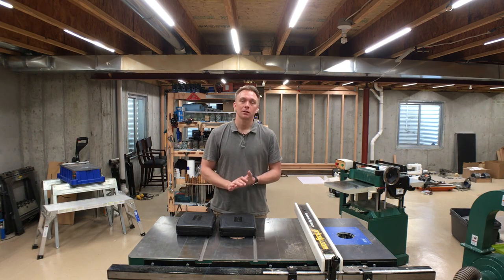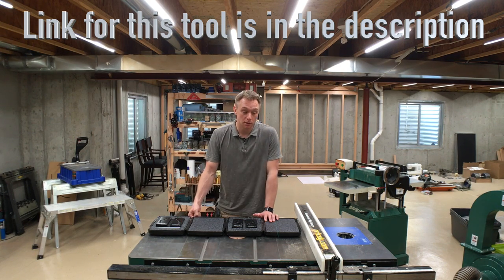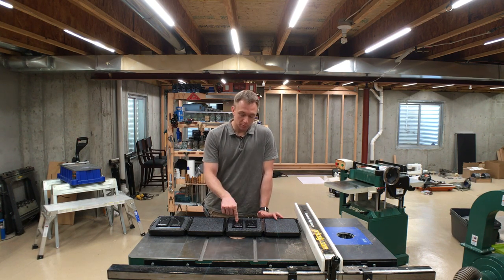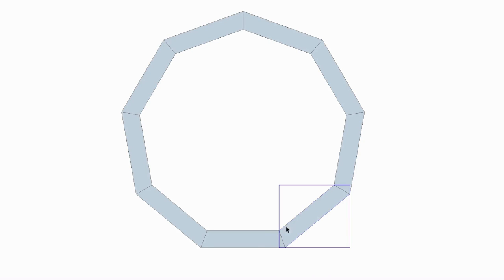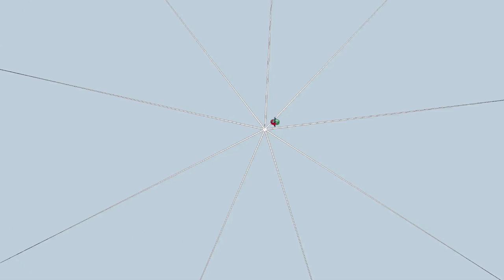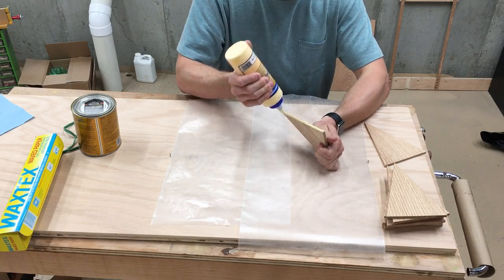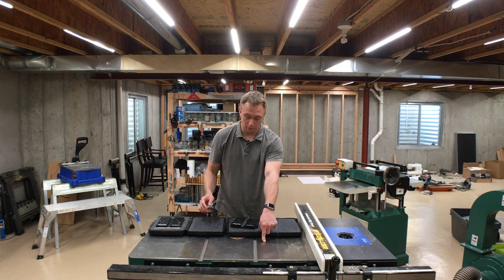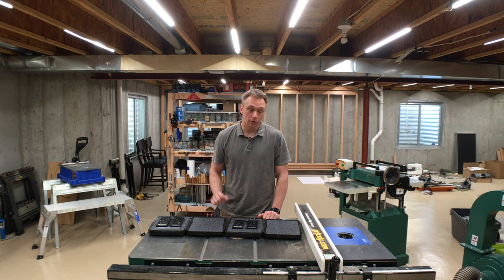MiterSet Project 1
If you use this link to make a purchase, I do get some $, but I wouldn't say I liked the product if that wasn't true.